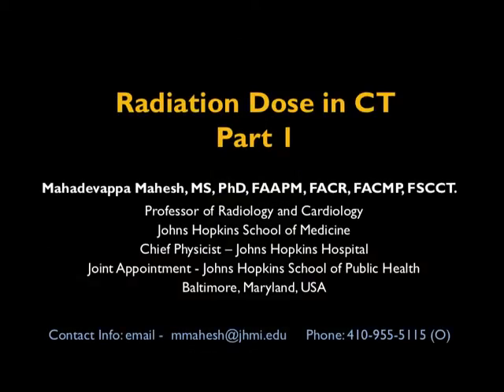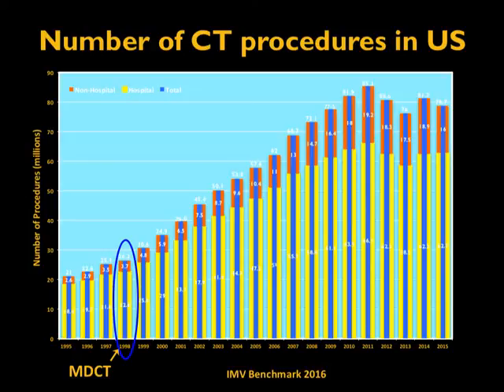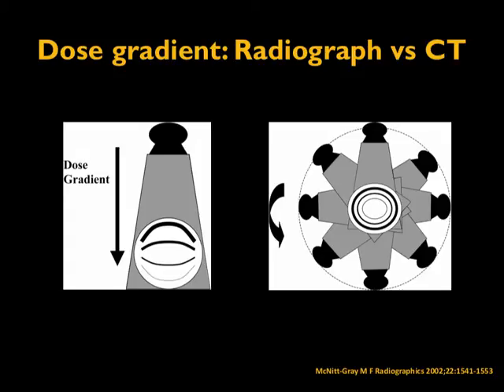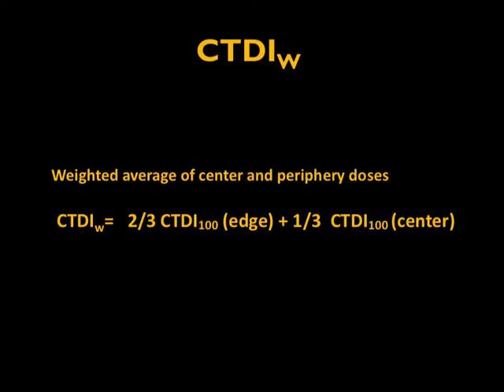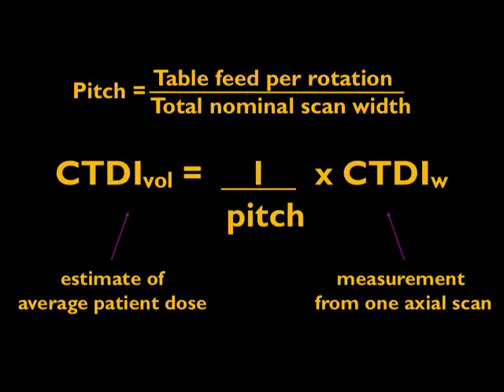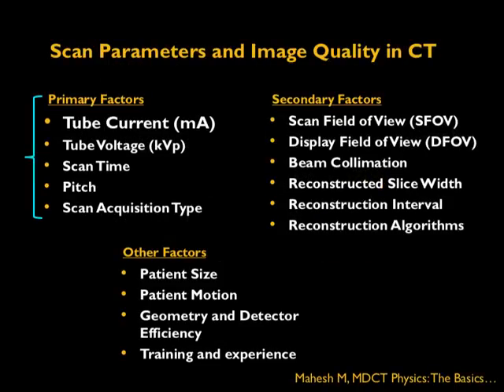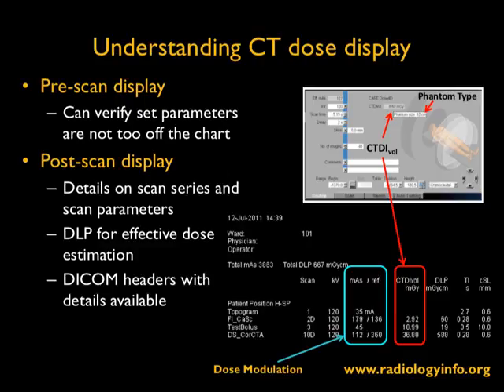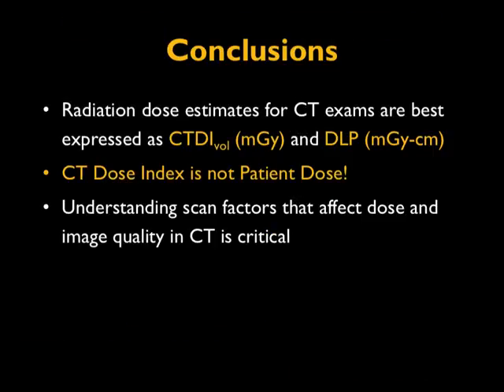Radiation Dose in CT – Part 1